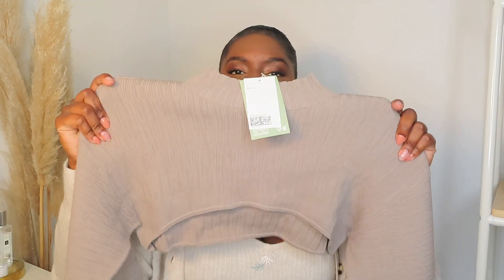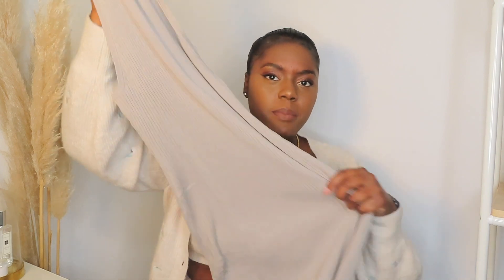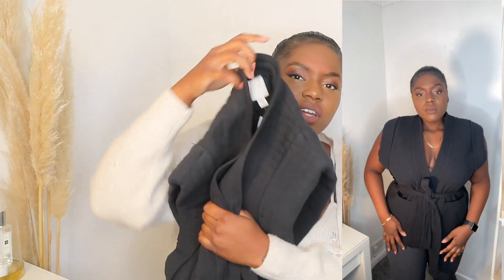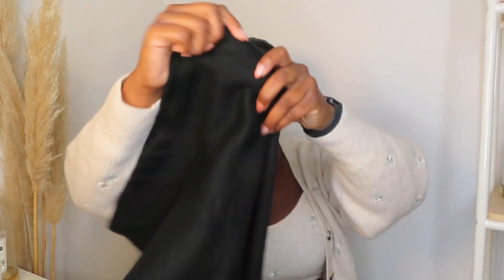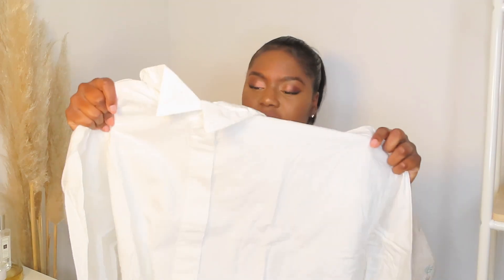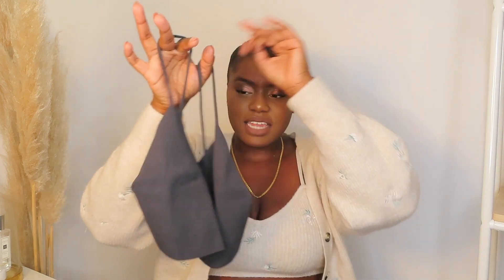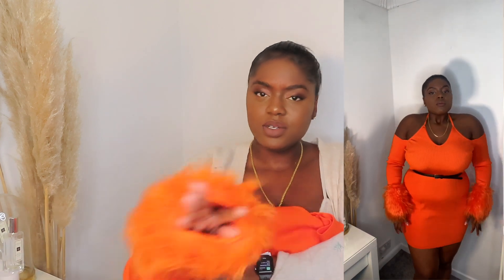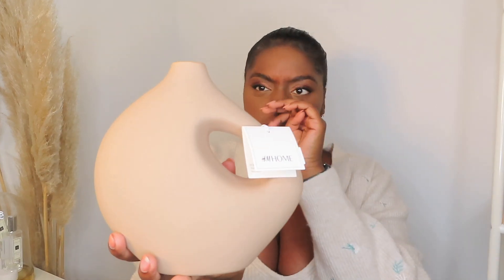H&M NEW IN TRY ON HAUL | FUNTO'S FLAIR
H&M New In Try On Autumn Haul

✧ ITEM LINKS ✧